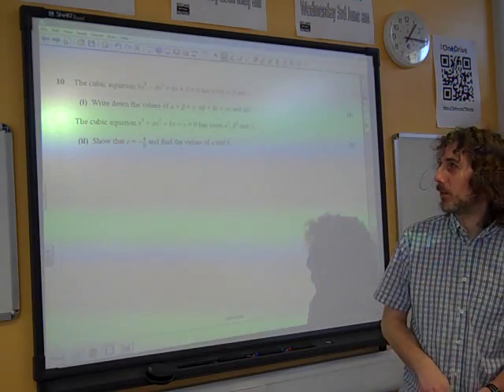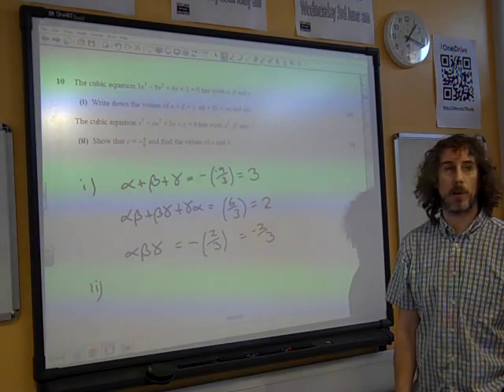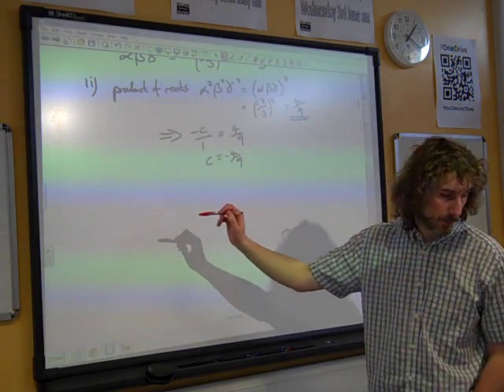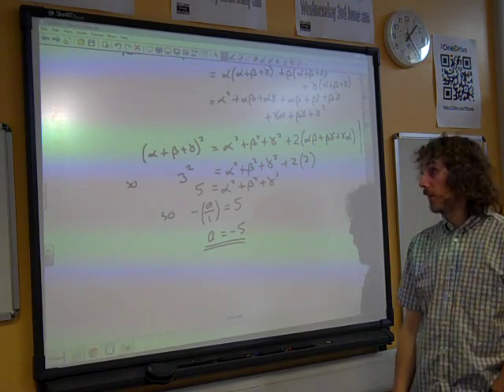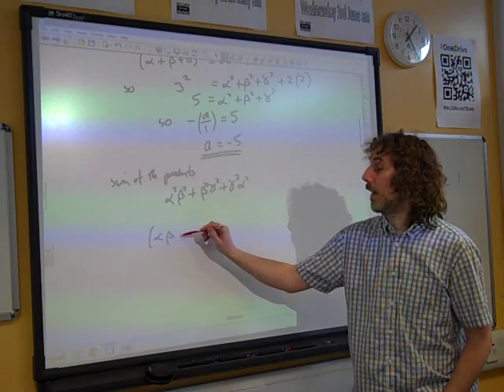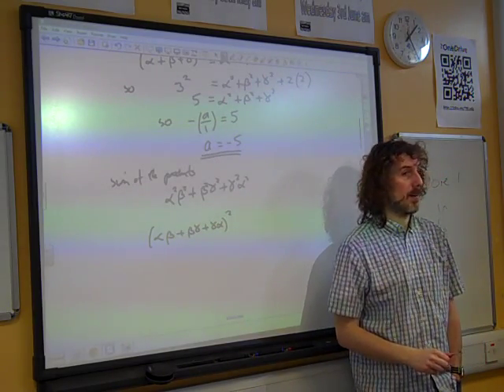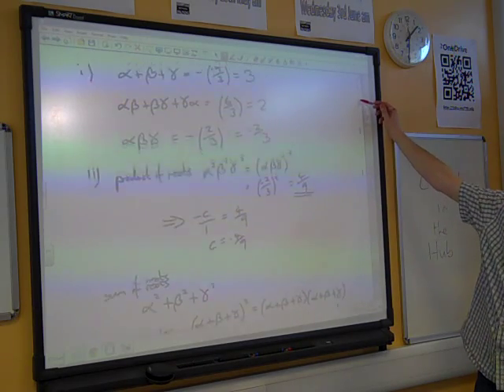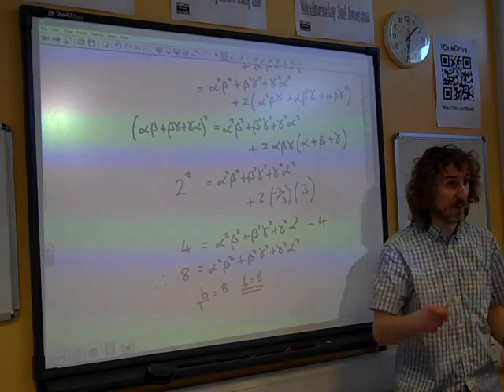FP1 Roots of polynomials OCR January 2012 q10 Method 1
Recorded at the Easter 2015 FP1 revision sessions.